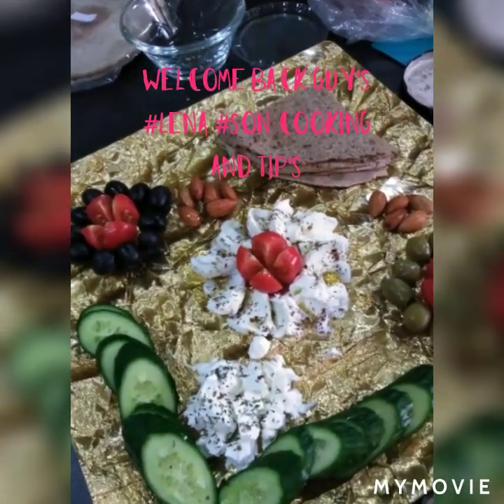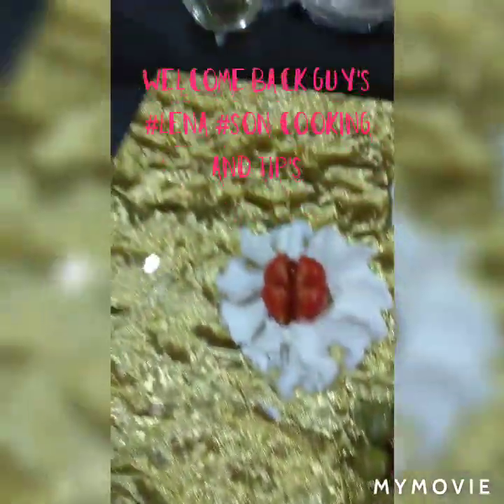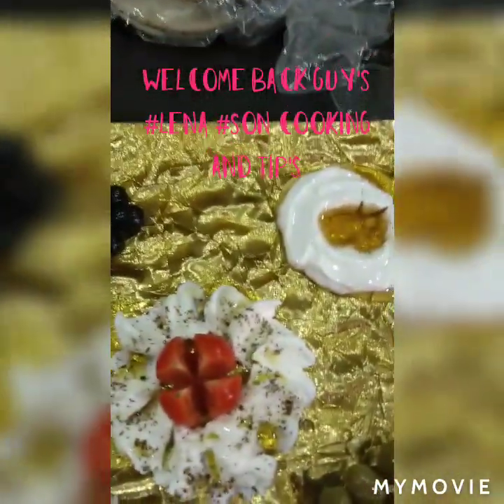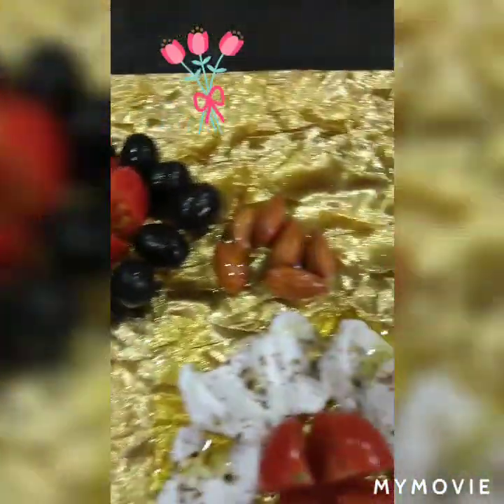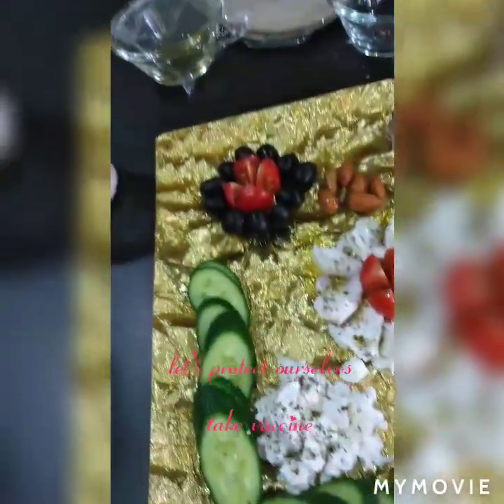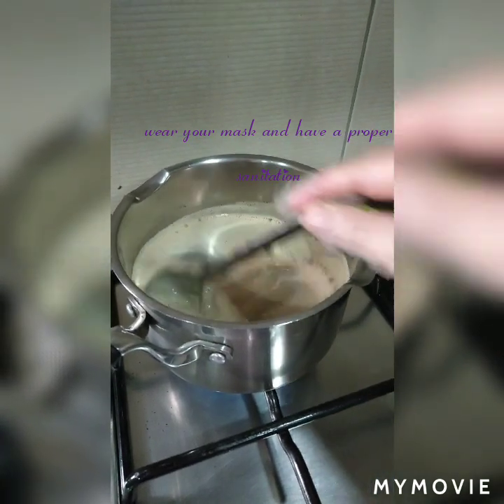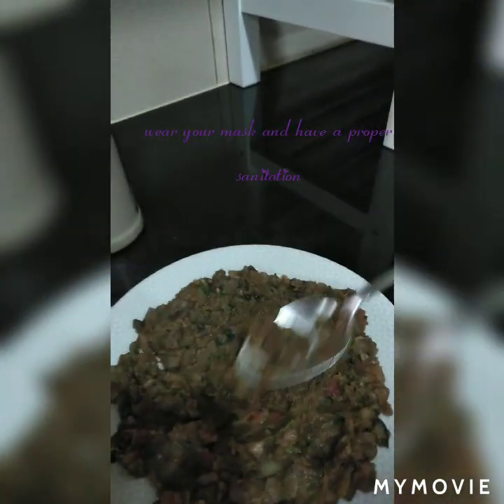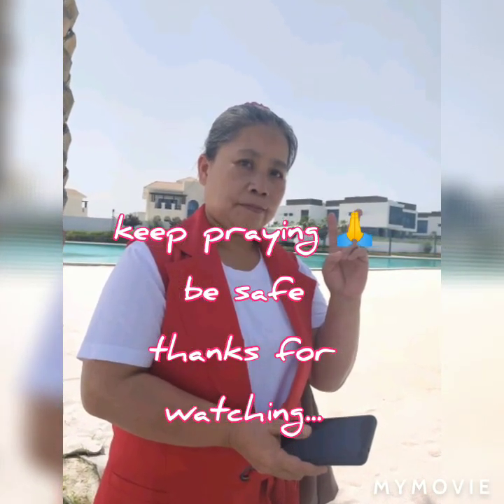breakfast design Idia's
Health&Lifestyle COOKING AND TIP'S
I SHARE BECAUSE I CARE.
WELCOME TO SHARING WHAT I LEARNED GOOD MORNING"
scroll down for more delicious video for all seasons, while waiting my weekly post for new recipes and events,love guy's be safe 😘😘😘
make sure you are 24/7protected..